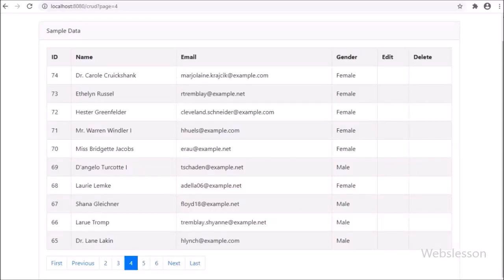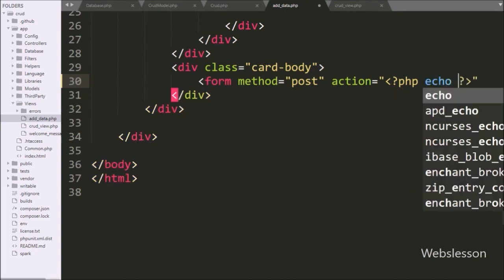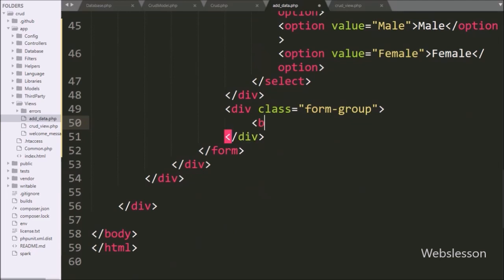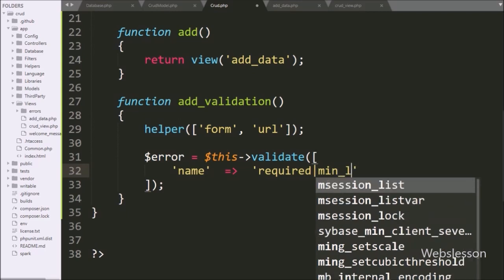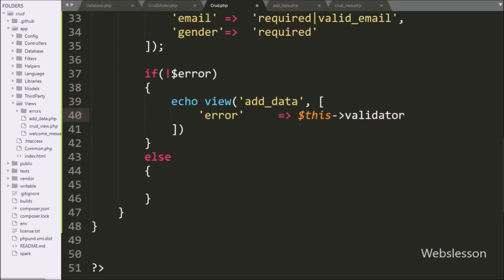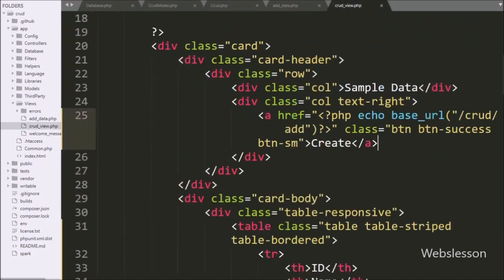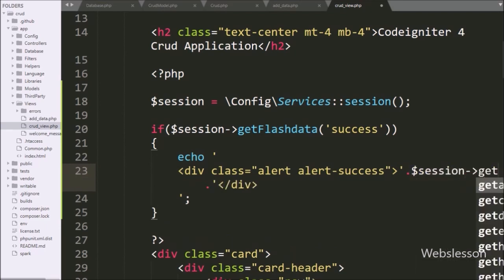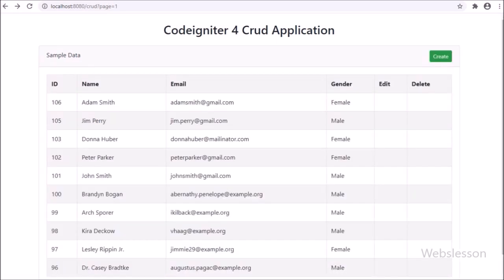Codeigniter 4 CRUD Tutorial - Insert or Add Data into Mysql Database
If you want to learn CRUD in Codeigniter 4 framework, So this is Codeigniter 4 tutorial series on Mysql CRUD operation and in this part you can learn Codeigniter 4 insert data into Mysql table. So, if you want to learn insert or add data into mysql using Codeigniter 4 framework then this video tutorial will help you to learn insert data CRUD operation in Codeigniter 4.